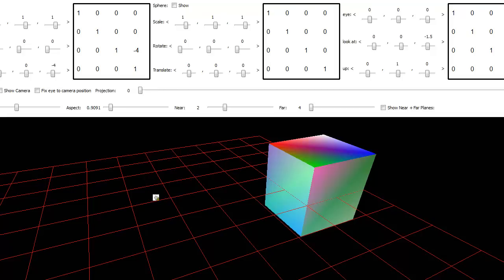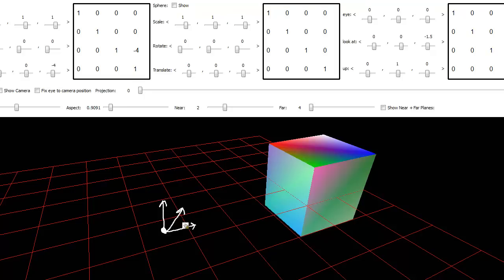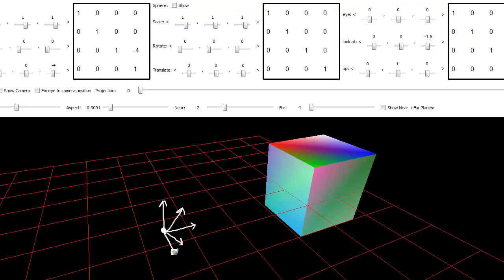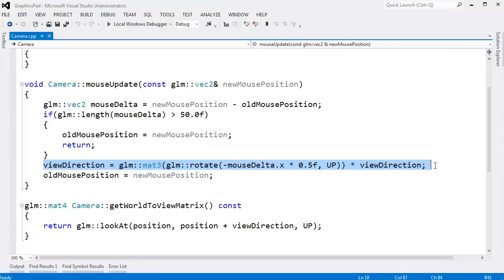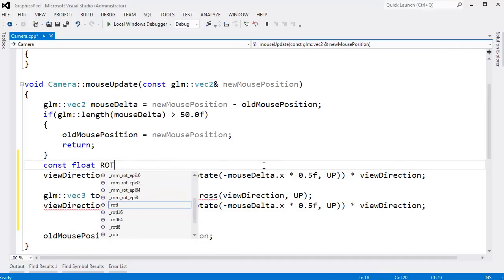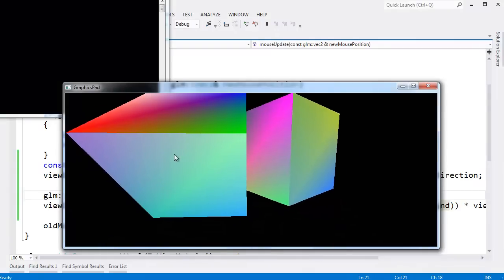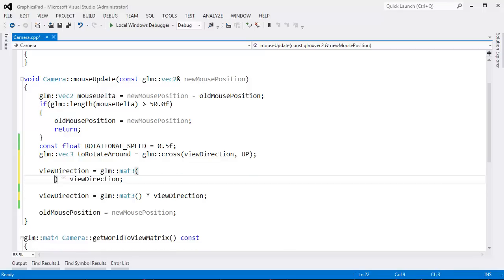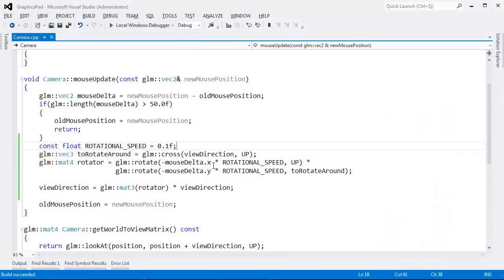OpenGL - Camera Vertical Rotation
Adds a control scheme to make our OpenGL camera look up and down.